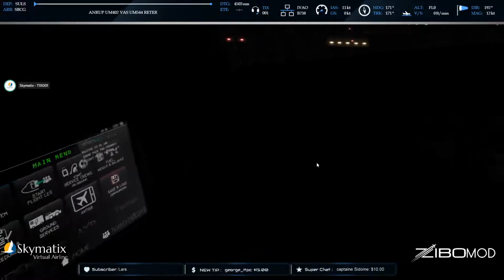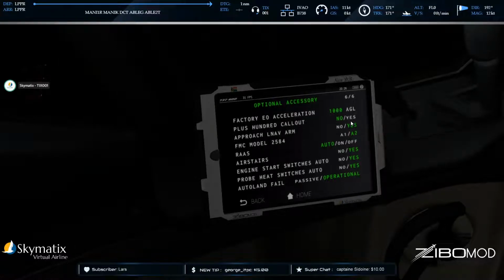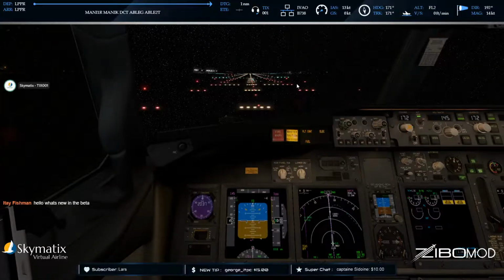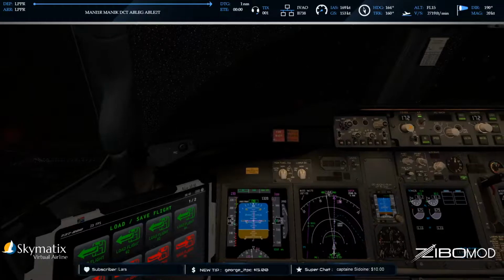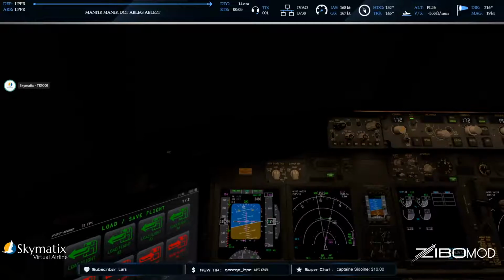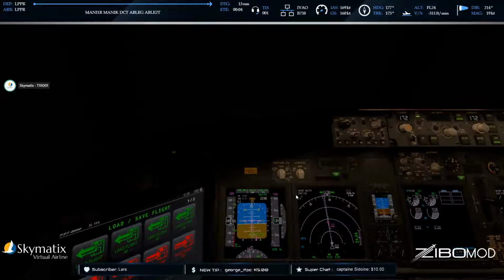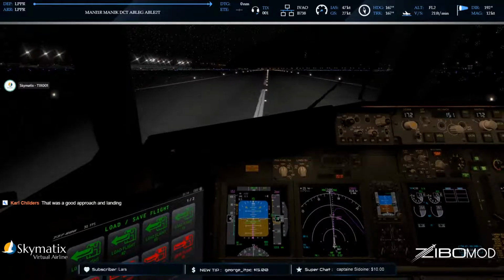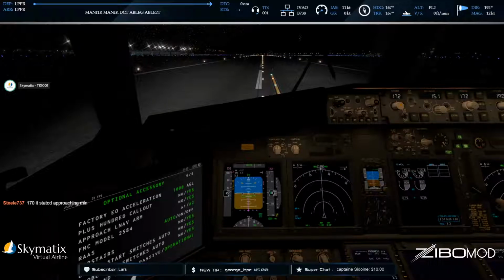Test Flight | Zibo Mod V3.45.16b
Sim Used:
XP11.51r1 (OpenGL)
Zibo mod V3.45.16b

Flight Plan:
LPPR/17 MANI1R MANIK DCT ABLEG ABLE2T LPPR/ADNOV.I17

Chat Commands:
!va - Join our Skymatix VA viua this link

music used
Max Anson - Definition of Color
Christian Andersen - What We Couldn't Replace
Cody Francis - Running Circles
Bonnie Grace - Over the Summit